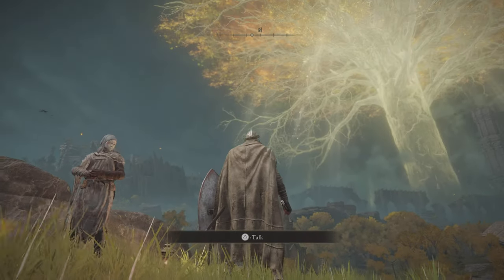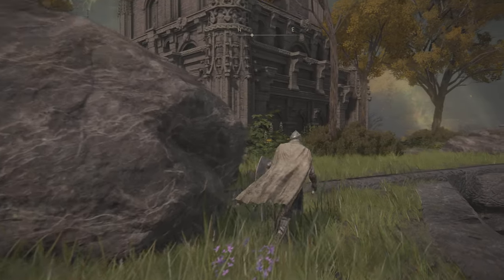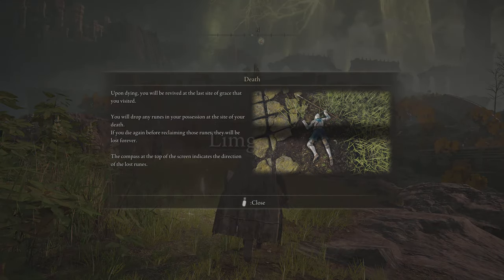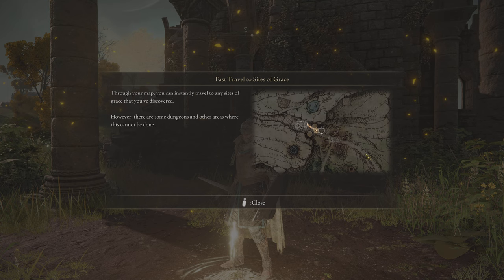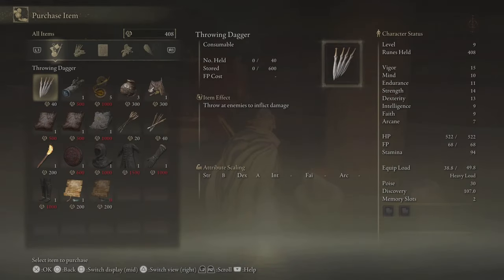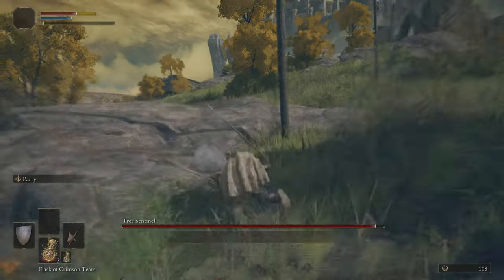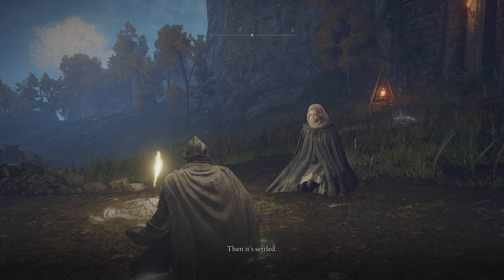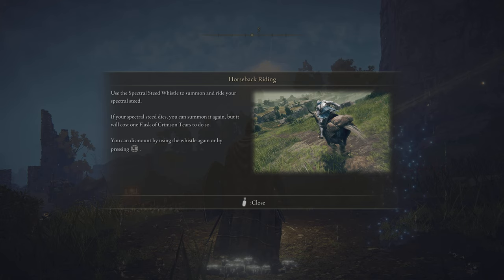ELDEN RING PS5 Walkthrough Gameplay Part 2 - MAIDEN (Full Game)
Elden Ring is an upcoming action role-playing game developed by FromSoftware and published by Bandai Namco Entertainment. The game, directed by Hidetaka Miyazaki, was made in collaboration with fantasy novelist George R. R. Martin, who provided material for the game's setting. Elden Ring is scheduled to be released for Microsoft Windows, PlayStation 4, PlayStation 5, Xbox One, and Xbox Series X/S on February 25, 2022.

3 wise beasts elden ring,